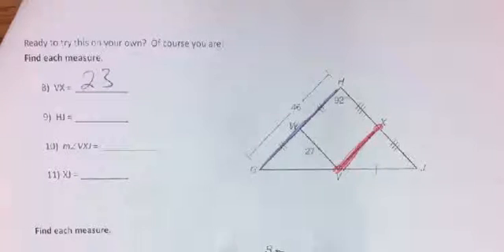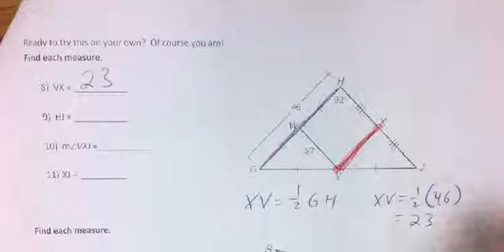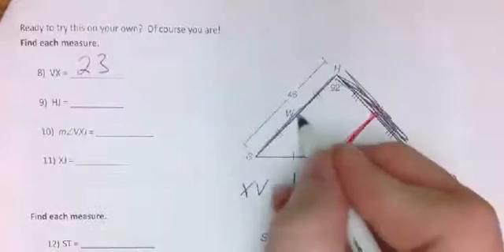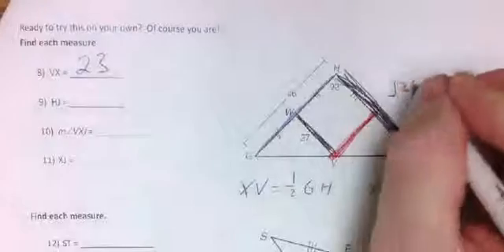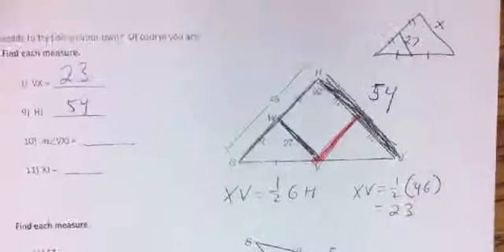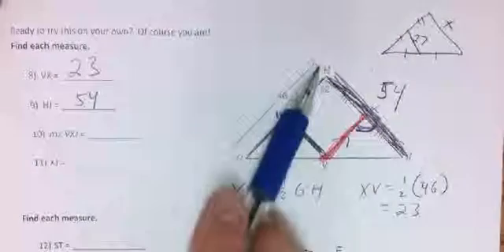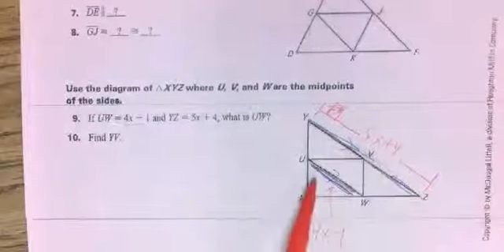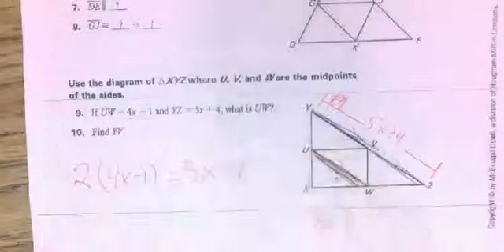Midsegment Example without coordinates